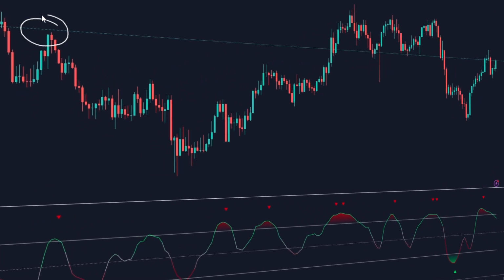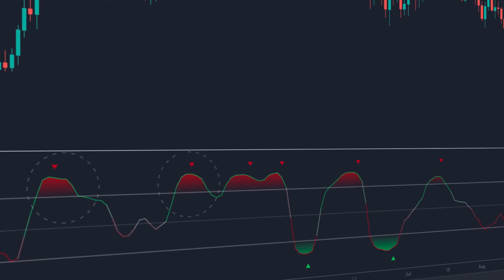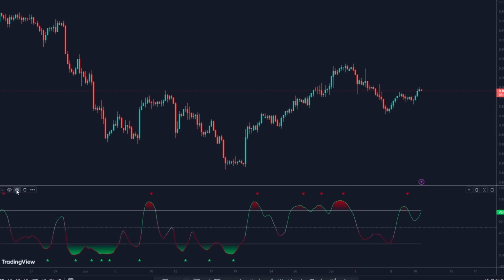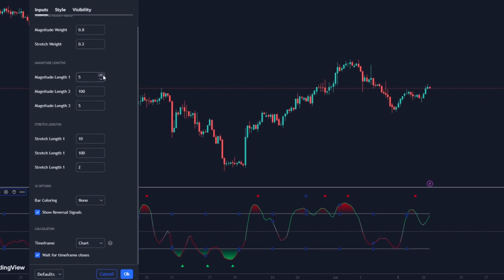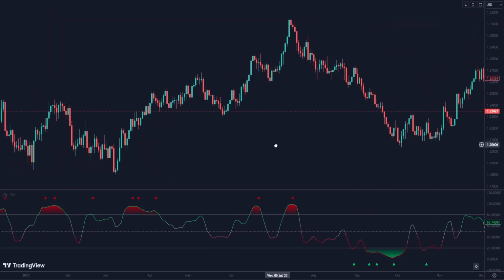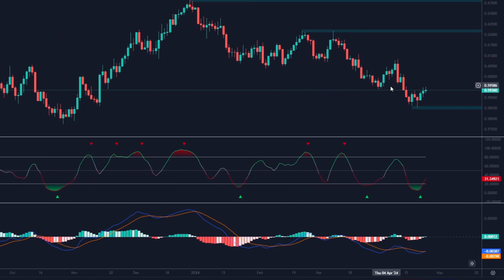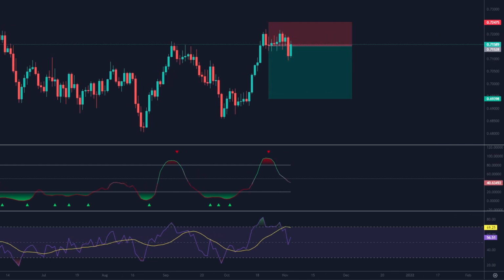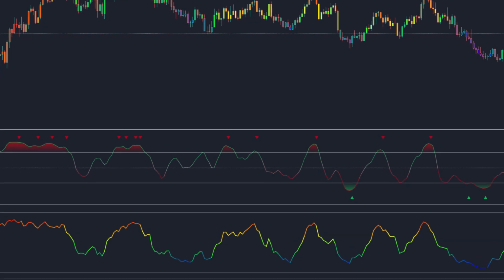DVI Indicator: Detects Price Reversals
The video explains how DVI works, its key components and how to interpret it. It also shows examples of how to use it to detect buy and sell signals in the market.